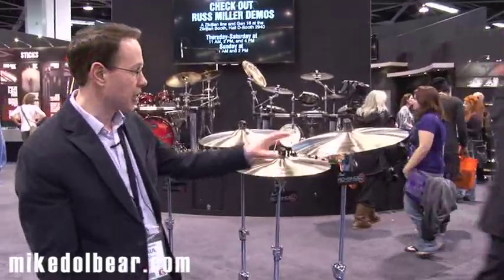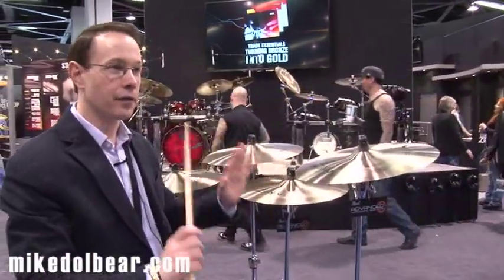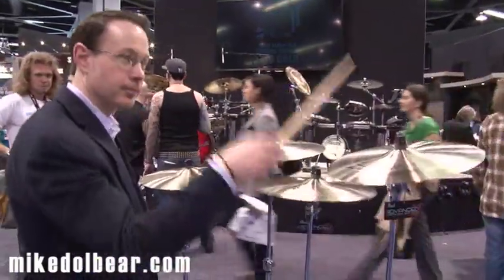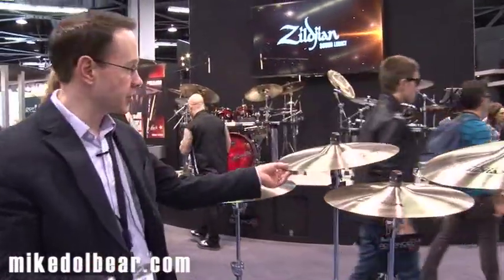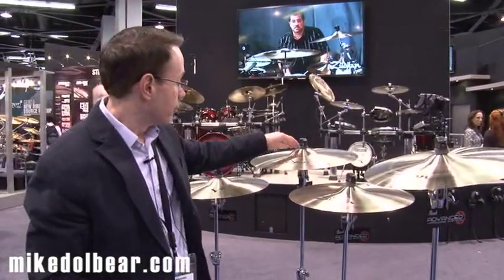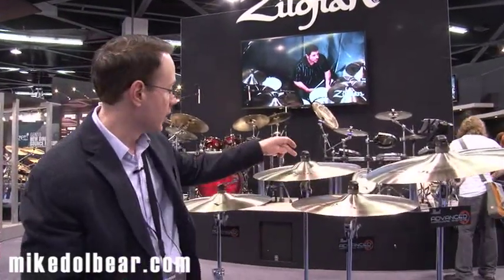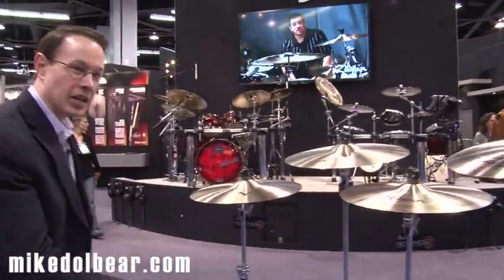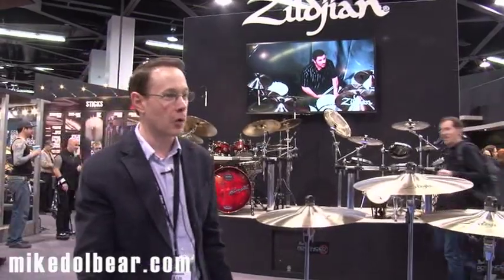NAMM13 Zildjian New A Thin Cymbals